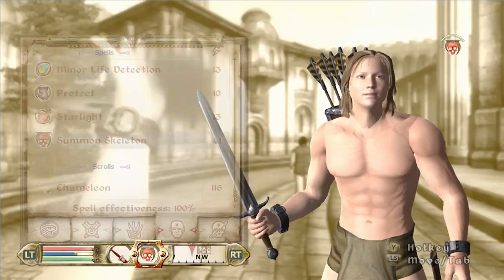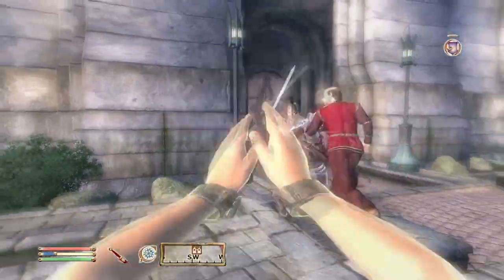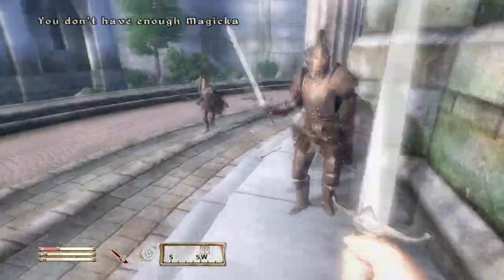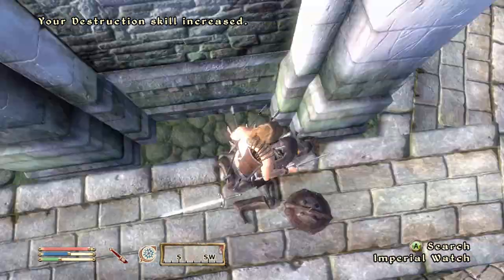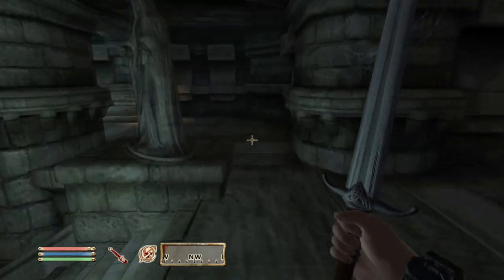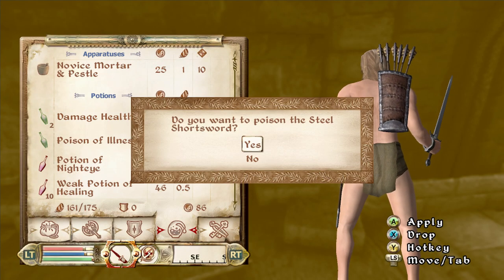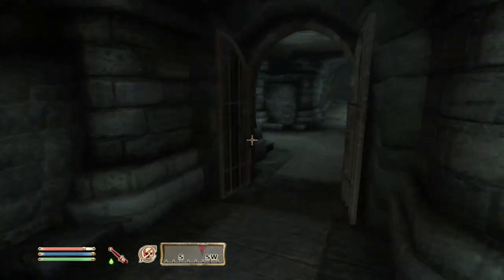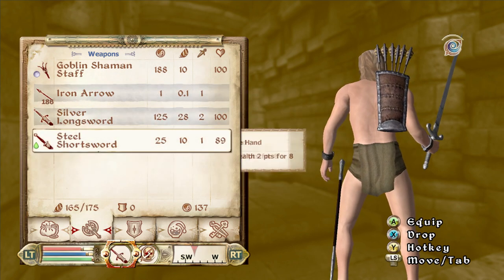How to Level Up Magic Perfectly in Oblivion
Leveling up magic in Oblivion can be a little weird, but it's possible to level it up effectively.

Magic is something that is necessary in Oblivion.  No matter what, you have a magic bar, so you might as well use it.  Leveling up magic is pretty easy to do, but really hard to master.  What makes it easy is that you have complete control over what you level up, but the hard part is leveling it up in the right way to maximize gains.

(I post original content there!)